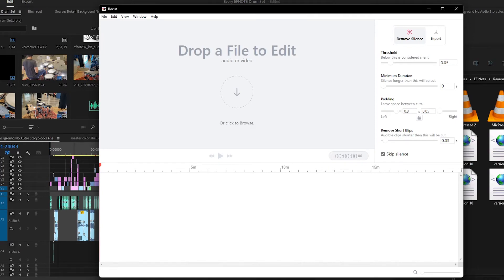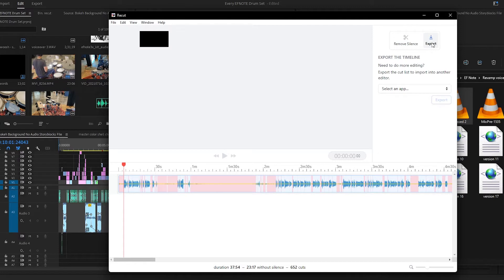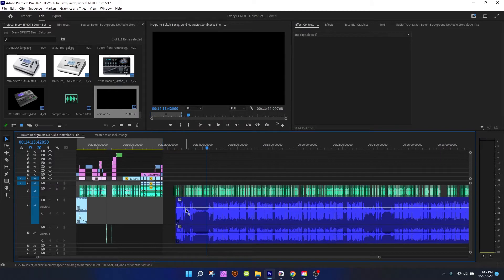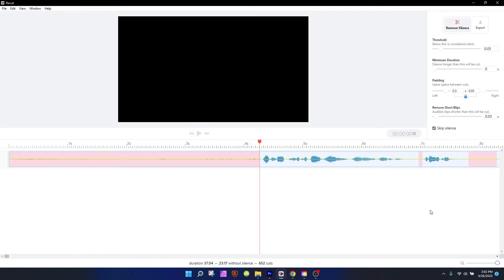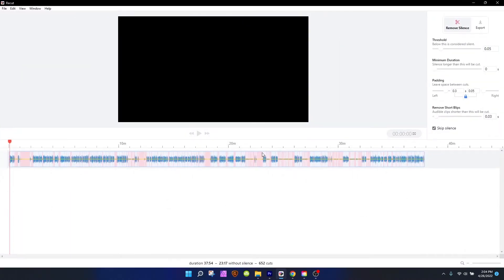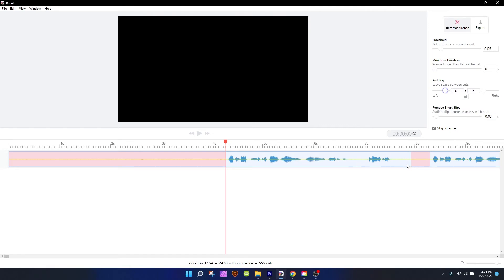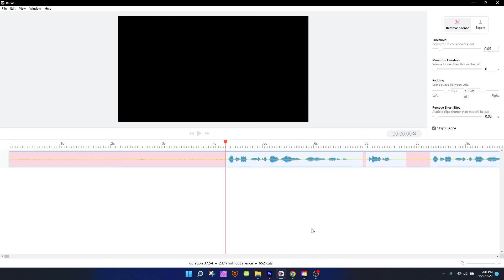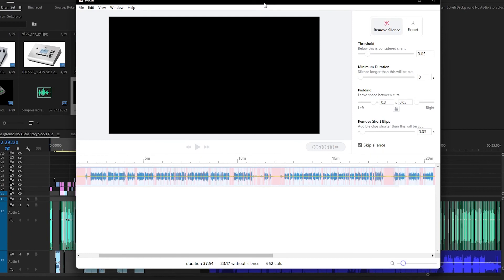Recut For Windows: Let The Robots Edit Your Video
Today I'm looking at the beta version of Recut for Windows. This trims the silence off your video or audio clips and will cost about $100.